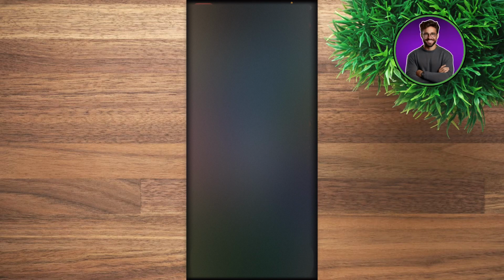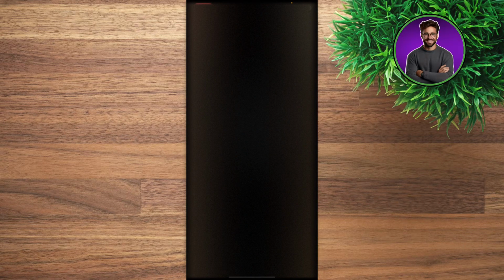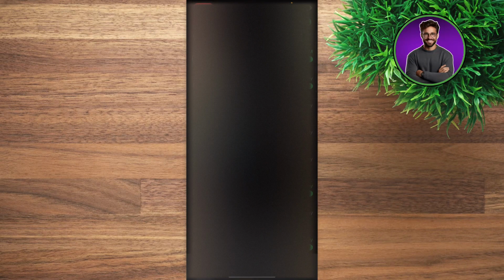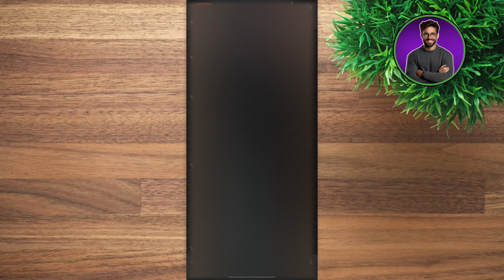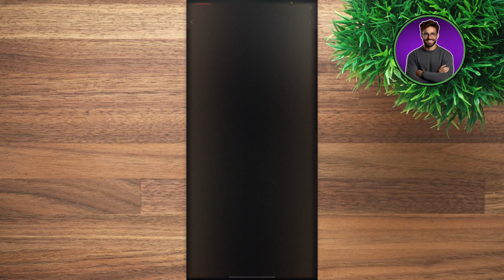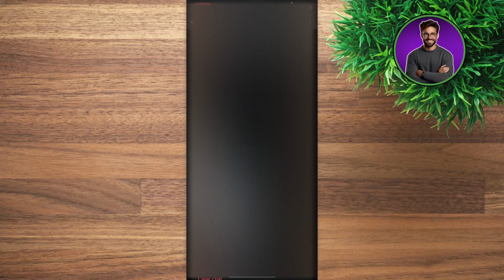How To Remove Someone From WhatsApp Group (All Devices)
How To Remove Someone From WhatsApp Group 🚫👥

Hey everyone! 👋 In this video, I’ll show you how to remove someone from a WhatsApp group. 📲✨ Follow these simple steps to manage your group chats and maintain control over your group members!